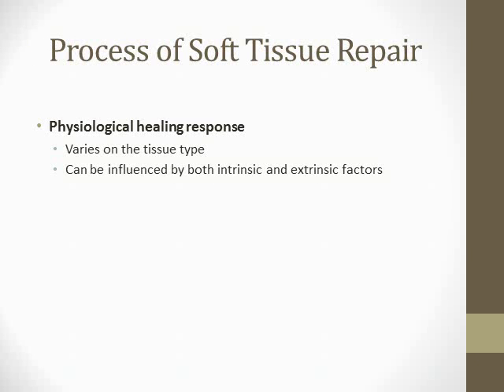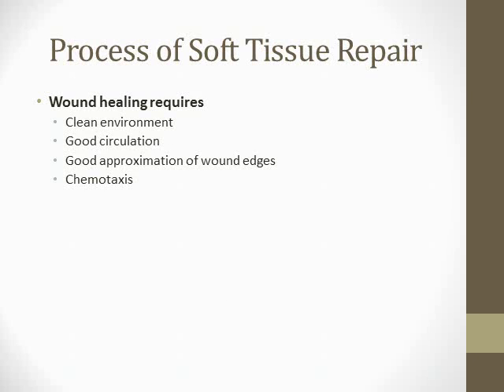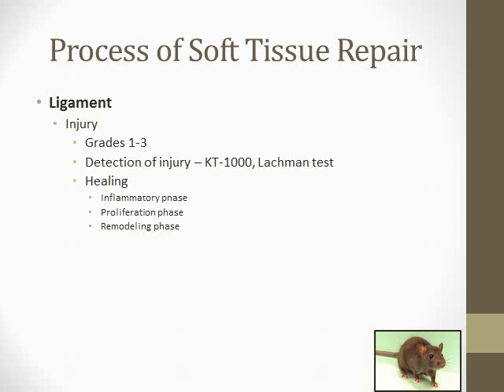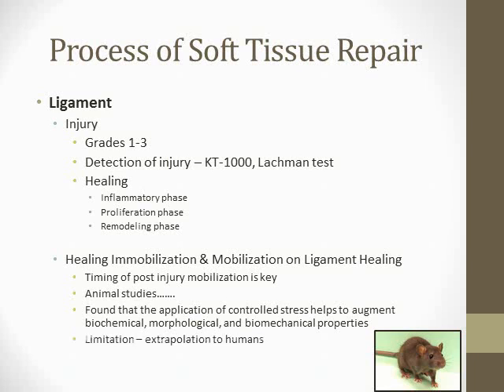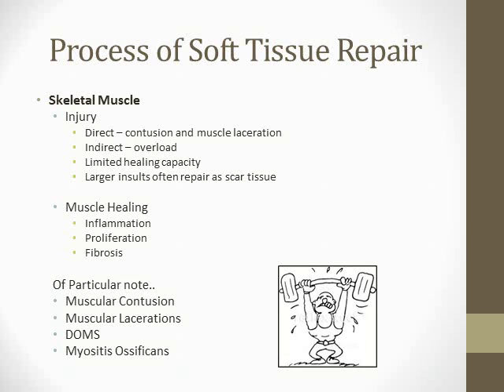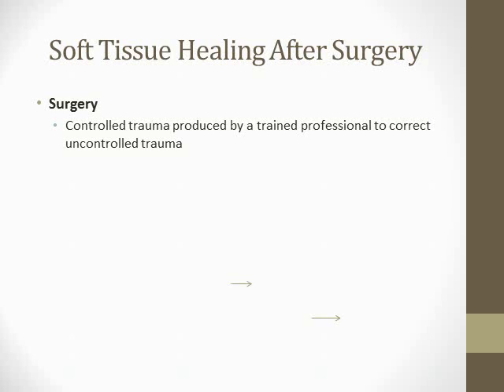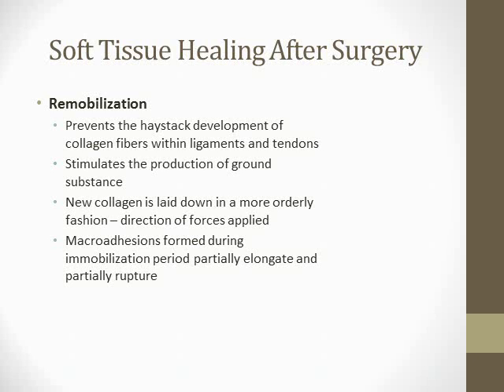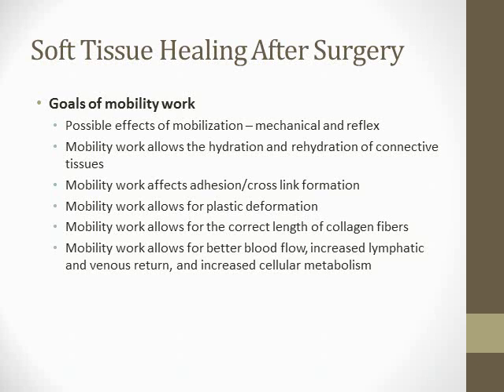Rehabilitation Following Orthopedic Surgery Audio power point